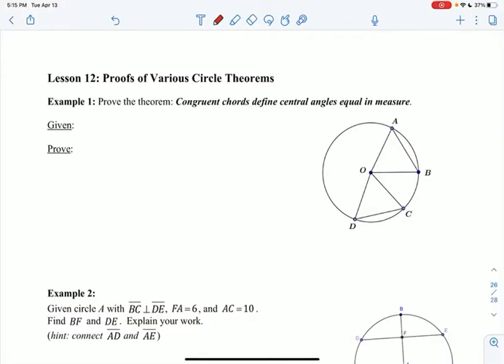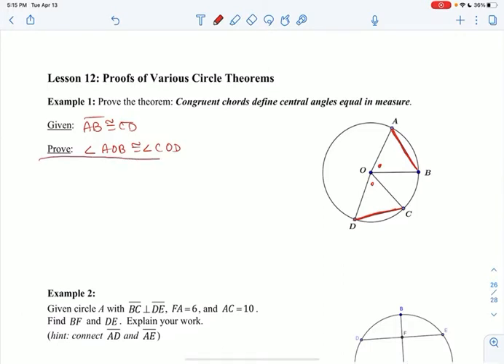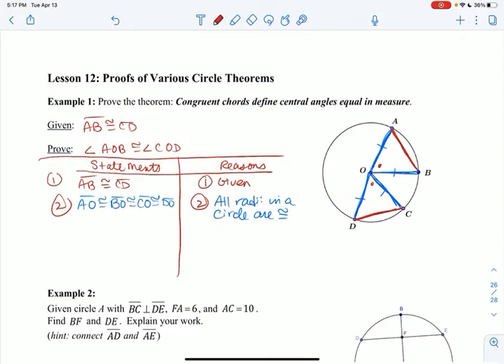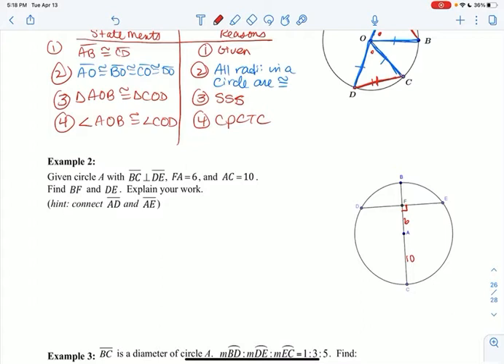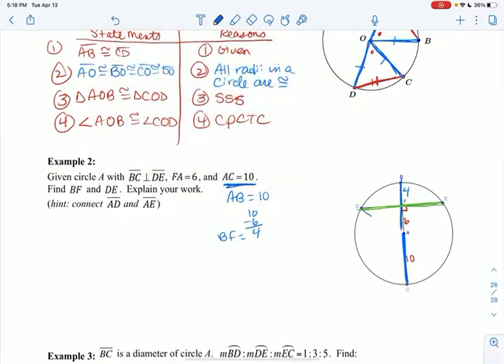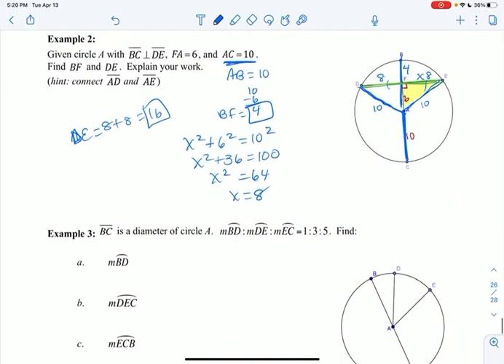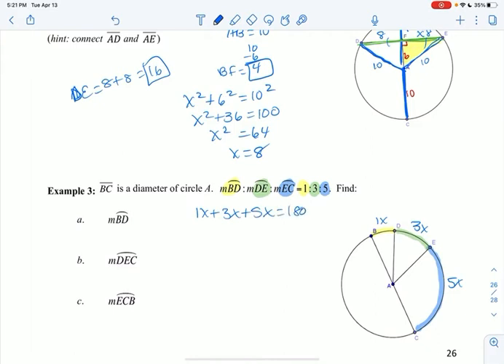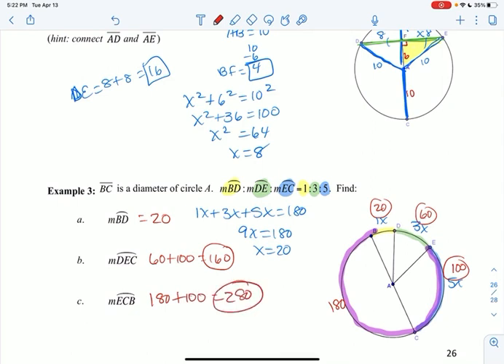Geometry Circles Lesson 12 Proofs of Various Circle Theorems